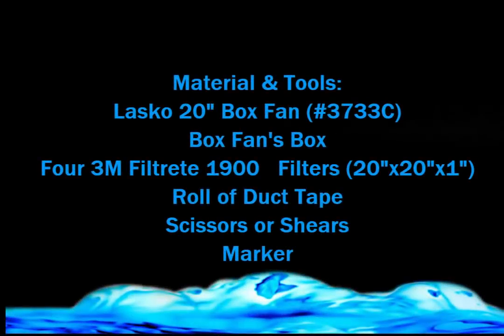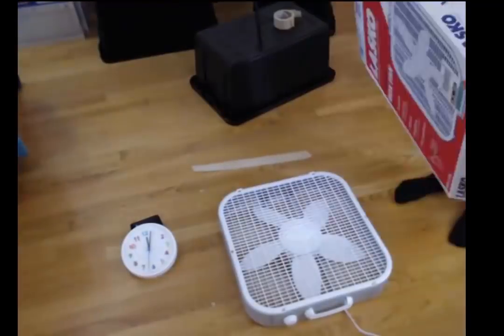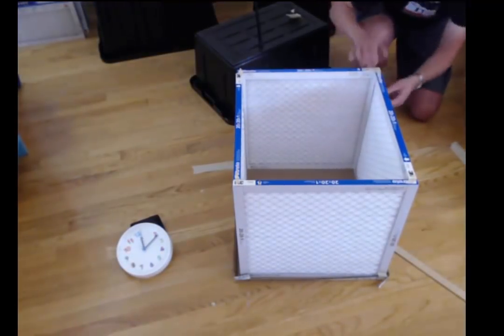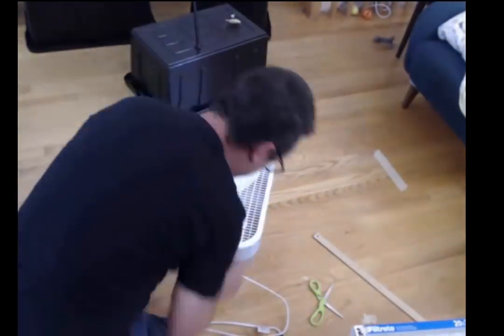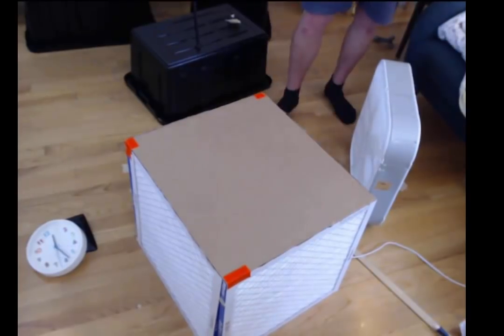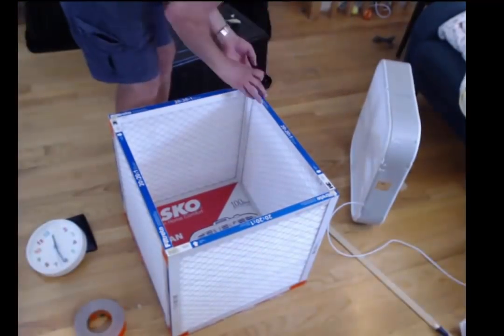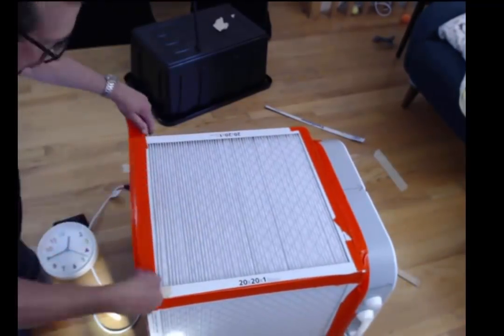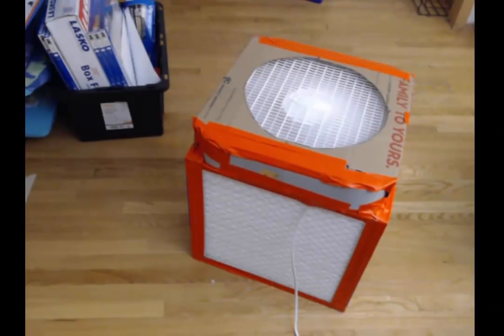Building a Corsi-Rosenthal Air Filter Box for the first time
It took me about 50 minutes to build this Corsi-Rosenthal air filter box with parts from Home Depot here in Toronto.  It's a 20" box fan, four 20"x20"x1" 3M 1900 air filters (1" deep), some duct tape and cardboard.  The cardboard came from the fan's box and from a grocery delivery, so you can use just about cardboard you've got around.  The shroud has a 15" diameter hole, as suggested by David Elfstrom on Twitter; he ran some tests on this particular fan model and so if you have a different model you may wish to consider a different diameter.

Many thanks to Jim Rosenthal and David Elfstrom for all their efforts to keep us safe and for their specific feedback on this attempt.